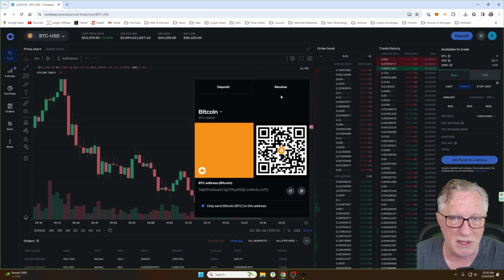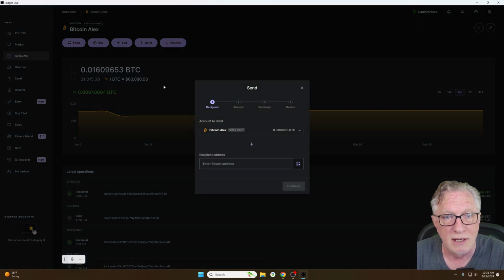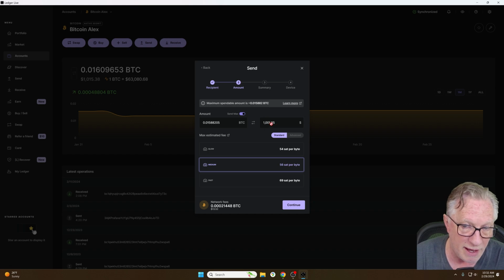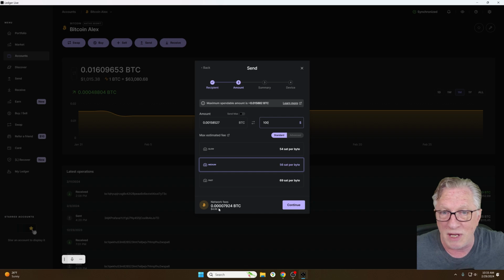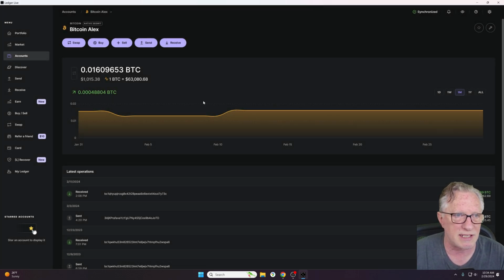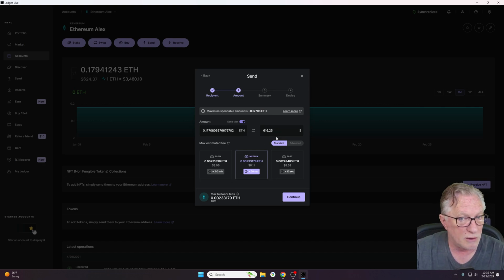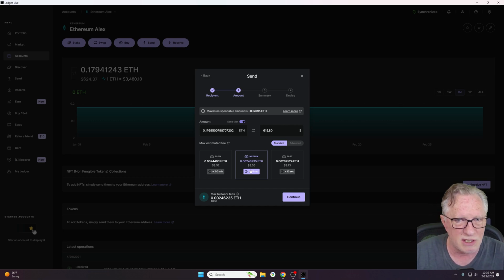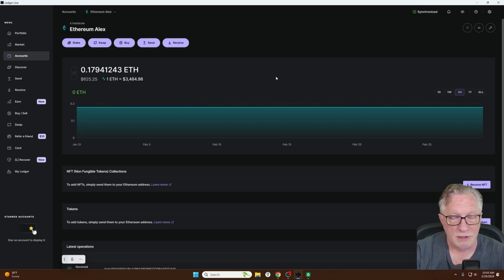Save Big on Bitcoin or Ethereum Transfer Fees: Insider Tricks to Estimate Without Spending! 💰🔒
📹 In this video, learn how to estimate blockchain fees using Ledger Live without spending a penny! I'll walk you through the process of initiating a transaction, checking fees, and varying amounts to see how fees change. Stay informed and manage your crypto transactions wisely! 💼💰

🚀🔑 Ready to dive into the world of crypto? Sign up for a Coinbase account now and start your journey!

and secure your Bitcoin transactions! 🔒💼

🟠 Don't miss out on the Ledger Nano S Plus BTC Orange! and keep your Bitcoin safe!

Use"KOLYT10" at checkout save 10%

👕 Crypto Dad Store - Bitcoin & Monero Hoodies

Interested in the vibrant RGB-lit computer rig featured in my videos and live streams?

📰 NEWS STORIES 📰

BITCOIN BREACHES $60K FOR THE FIRST TIME IN OVER 2 YEARS

BITCOIN PUSHES THROUGH $60K FOR FIRST TIME SINCE NOVEMBER 2021

CRYPTO RECAPTURES $2T MARKET CAP AS BITCOIN CLIMBS ABOVE $57,000